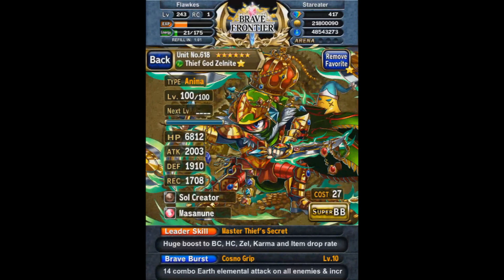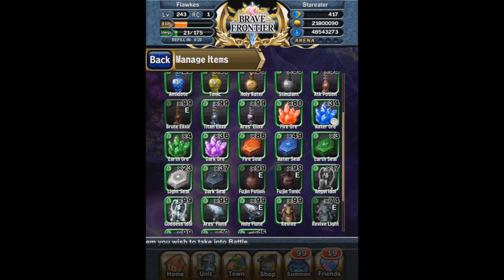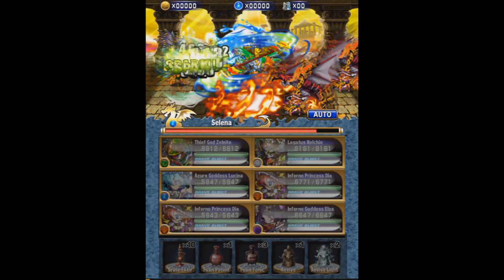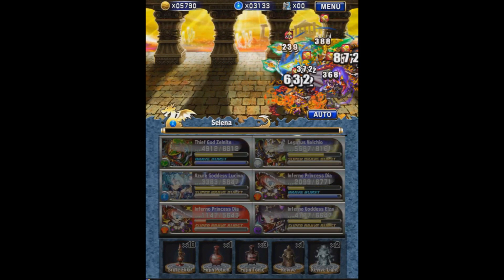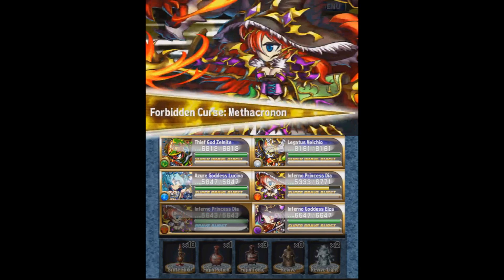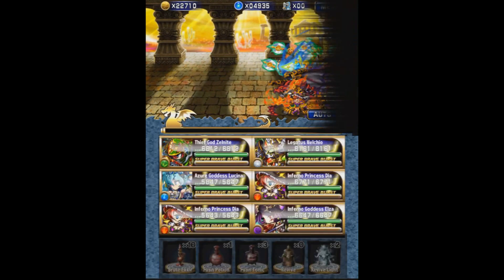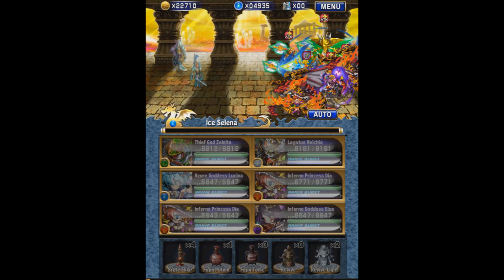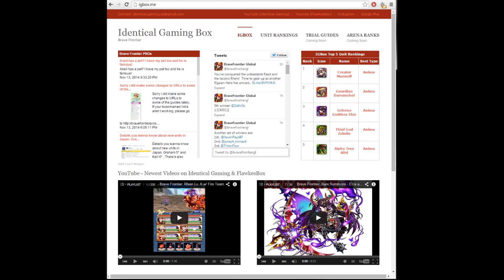Brave Frontier: Grand Gaia Chronicles - Selena Lv. 1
My current arena team vs Selena. I just happen to be using Dia :D